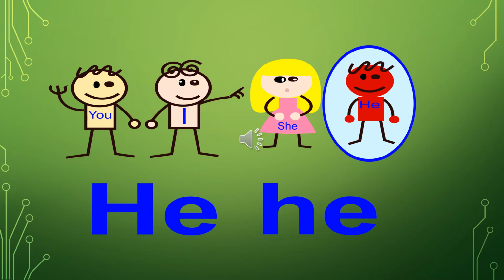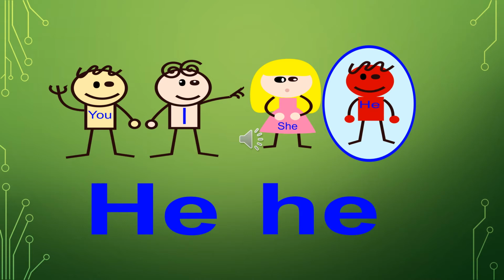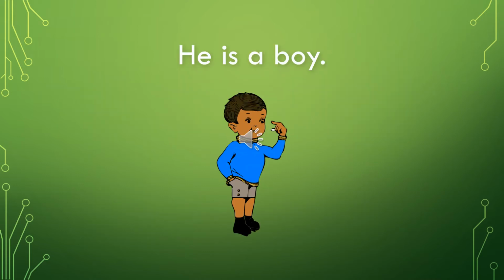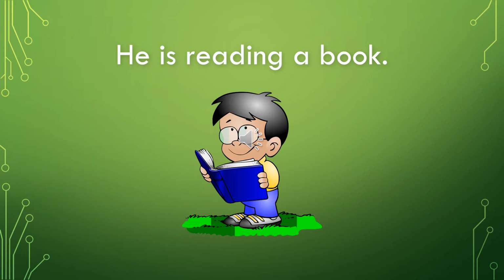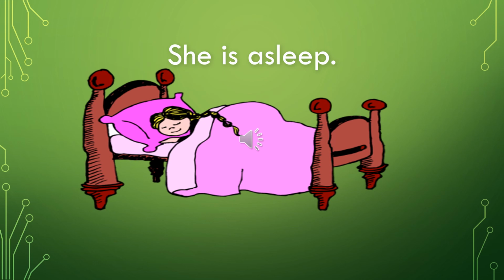Using He And She